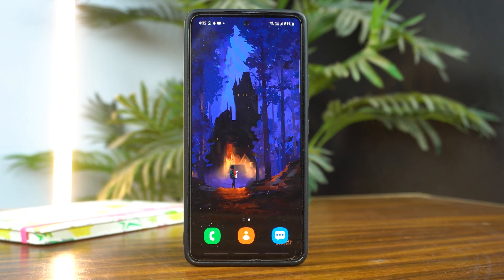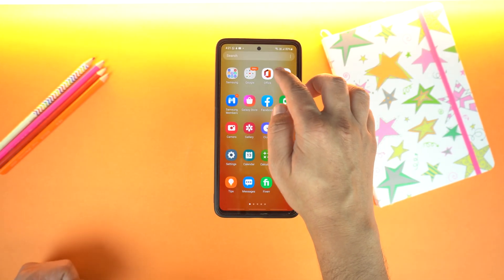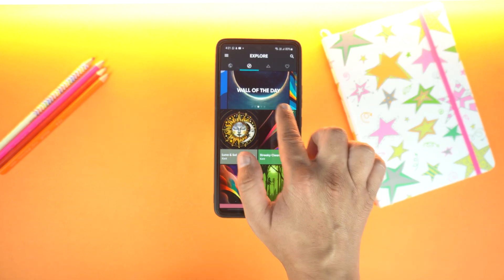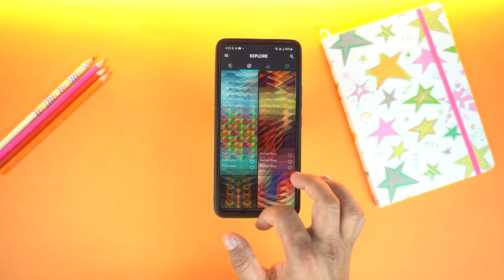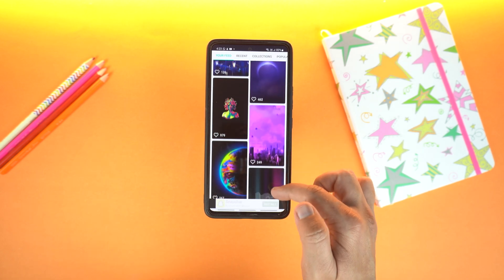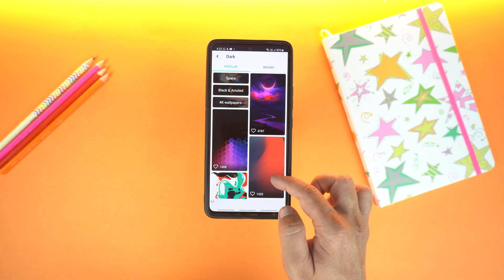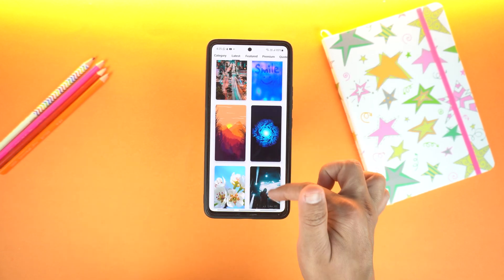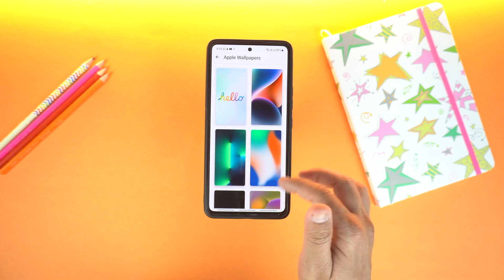Top 3 Wallpaper Apps That Tech YouTubers Use In Their Videos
Here are the Top 3 wallpaper apps that tech youtube use in their videos, checkout all here and use them in your phone.

App# 1: BackDrop Wallpapers
App#2 : Walli 4K
App#3: WallCandy